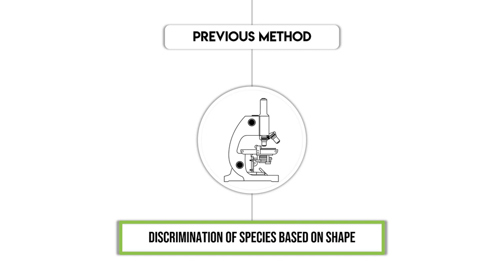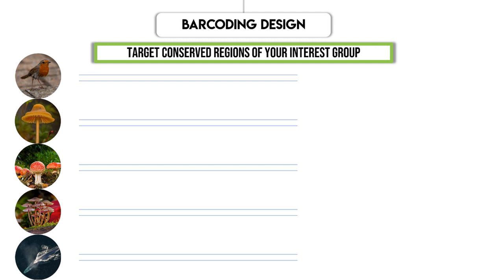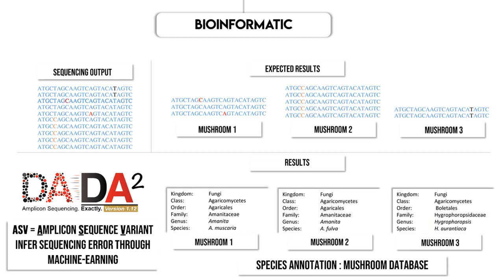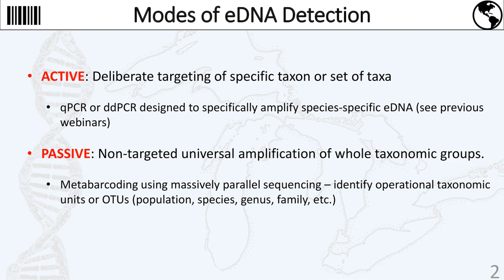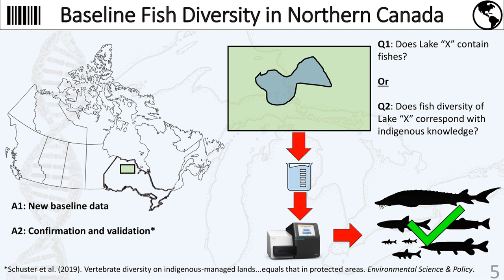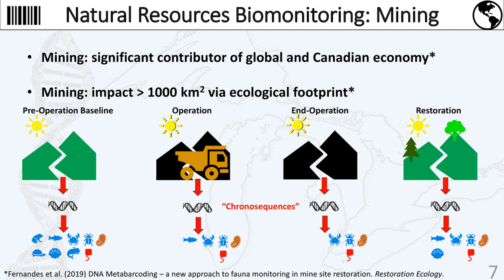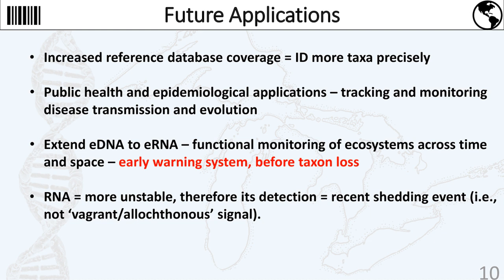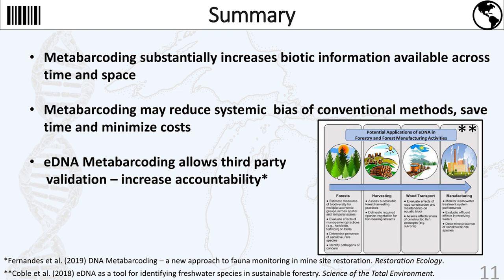Precision Biomonitoring Webinar V: Metabarcoding or Targeted qPCR?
In this installment of PBIs webinar series you'll learn:

1) Metabarcoding basics for eDNA surveys
2) When we prefer to use metabarcoding
3) When we prefer to use targeted qPCR, and
4) Future directions

With our experts Steve Crookes (Co-founder and CTO- Precision Biomonitoring) and Rémi Maglione (Co-founder Metagenomist- AgriSeq Solutions)